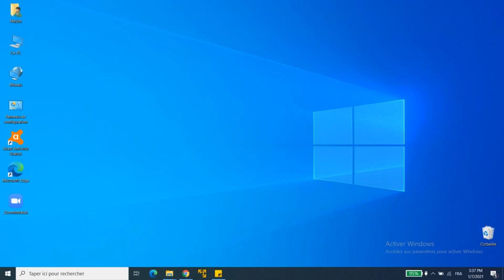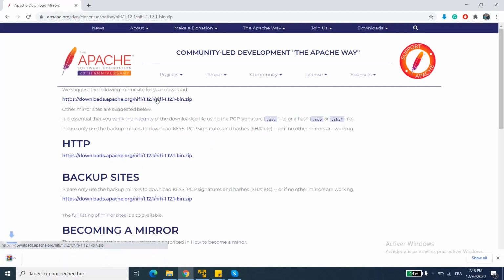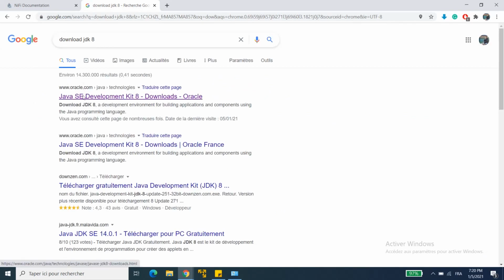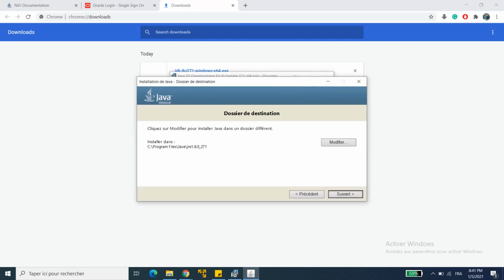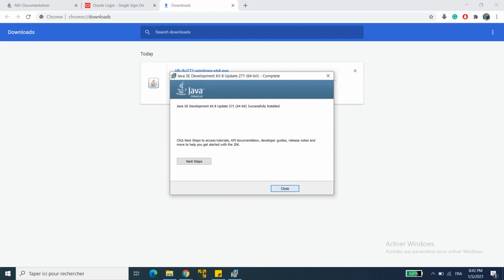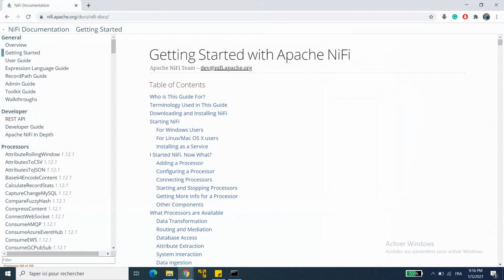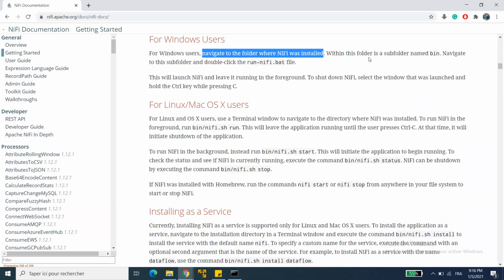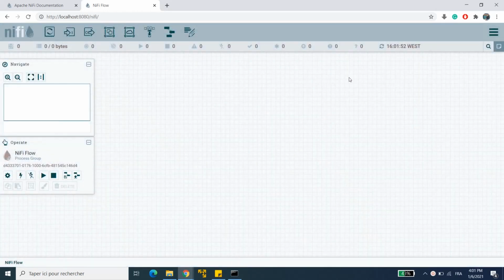How to install Apache NIFI on Windows - step by step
This video shows you how to install Apache NIFI on Windows
If you have any questions or notes leave them in the comments below